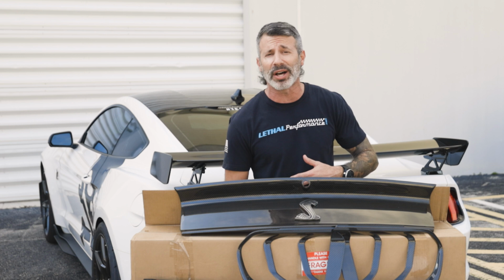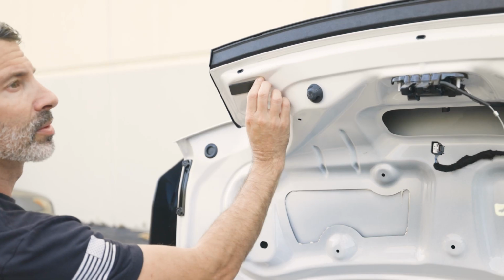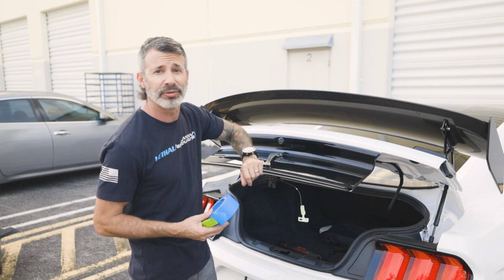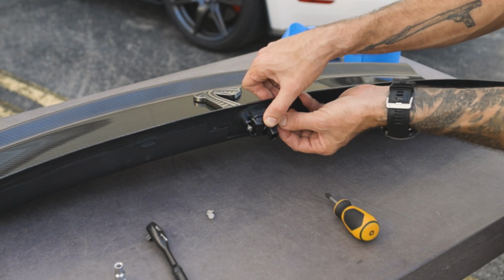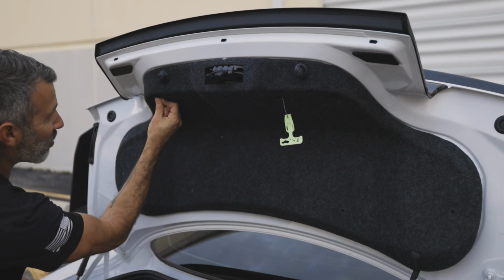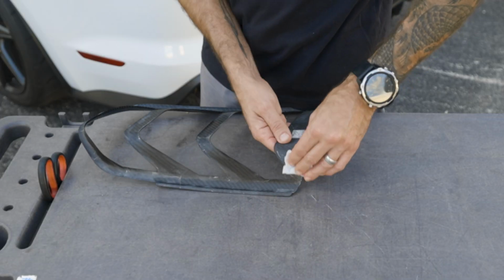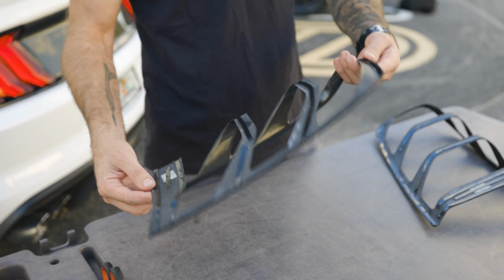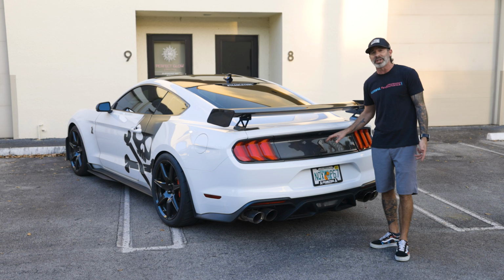MORE CARBON FIBER! - Carbon Fiber Deck-lid and Tail Light Bezels Install - 2020 Shelby GT500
Check out the Ford Performance CF Decklid Here!

Today, we start the additon of MORE Carbon Fiber to our 2020 Ford Mustang Shelby GT500 from Ford Performance / Anderson Composites along with OUR OWN Lethal Performance Carbon Fiber Tail Light Bezels! With an easy, straight-forward install, we walk you through the steps, with tips on how to make the process as smooth as possible.

Overall, each of these pieces work excellently together and help give the car a more full Carbon Fiber trim, as we believe it should've been from the factory with the "Carbon Fiber Track Pack" option...